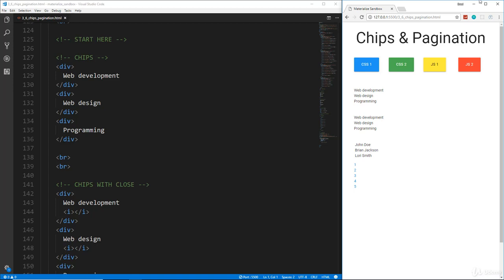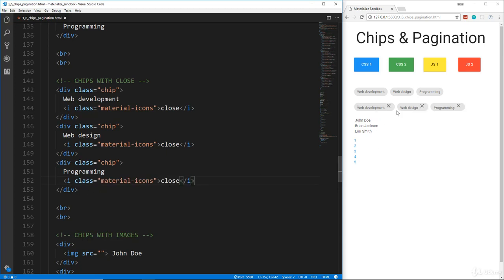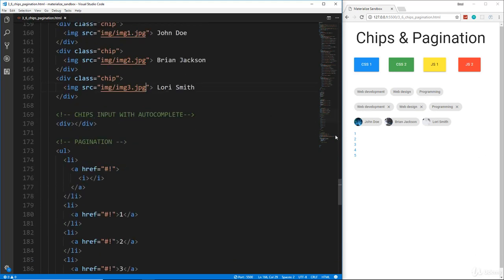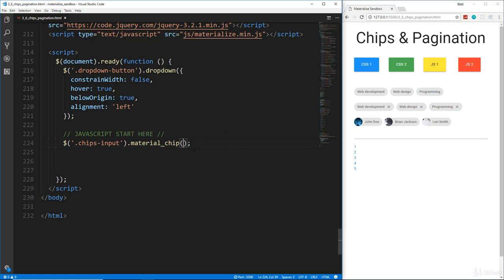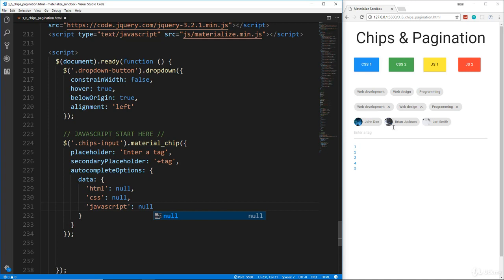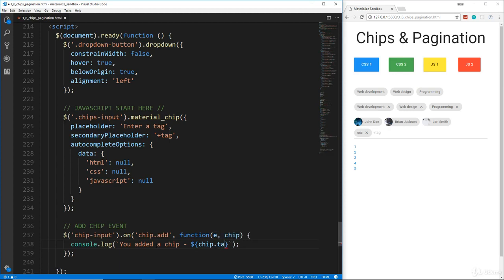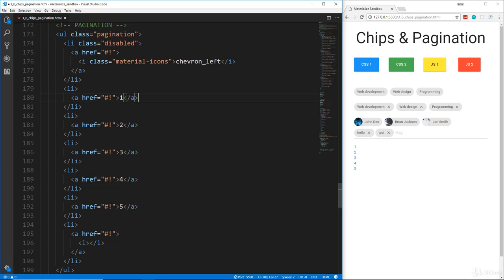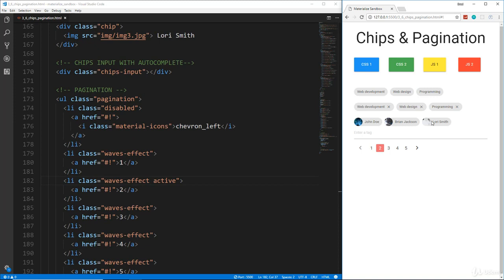Materialize CSS from Scratch: Lesson 17 - Chips Pagination